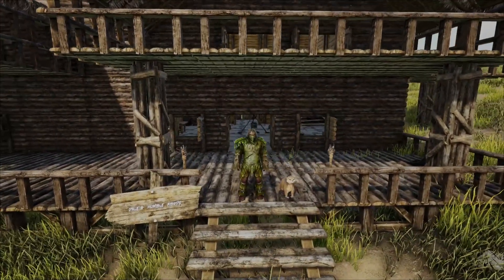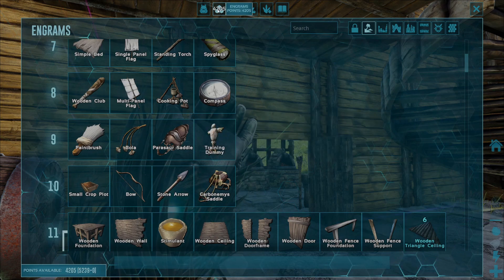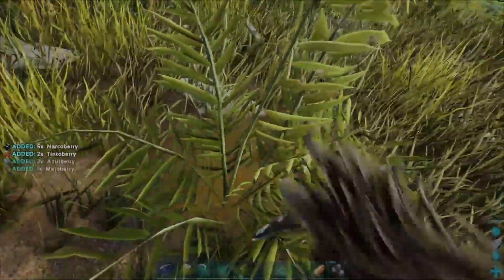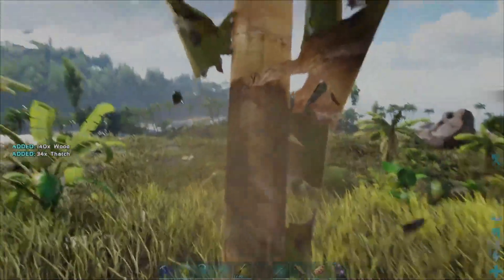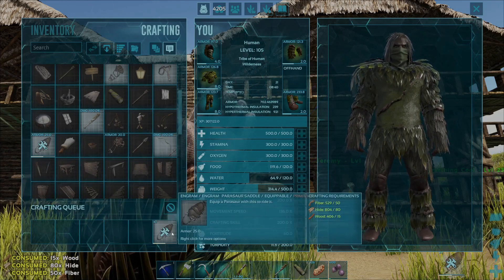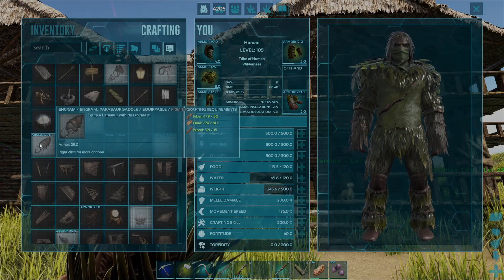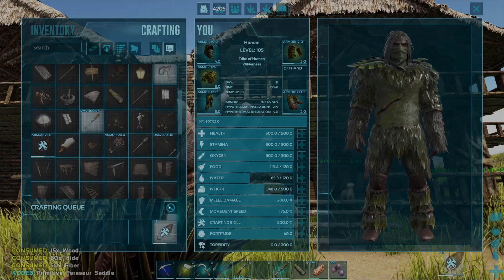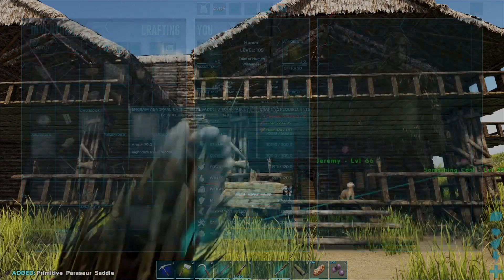How To Craft A Parasaur Saddle In Ark Survival Evolved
This video will guide you on how to craft a parasaur saddle in Ark Survival Evolved. I explain the level required, how many engram points it will cost, what materials are required and how to acquire them as well as how to craft the parasaur saddle in the Ark user interface.

Chapters:
0:00 Intro
0:06 Level Requirement
0:20 Engram Point Requirement
0:38 Materials Required
1:17 Crafting Methods
3:00 Outro